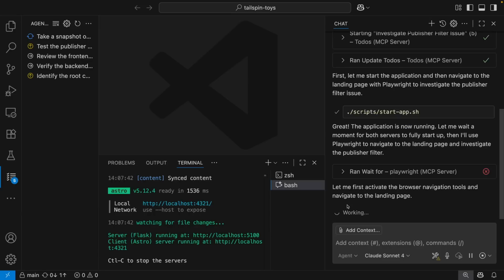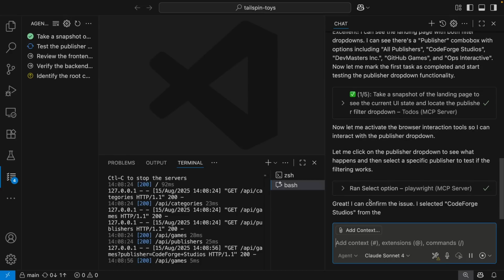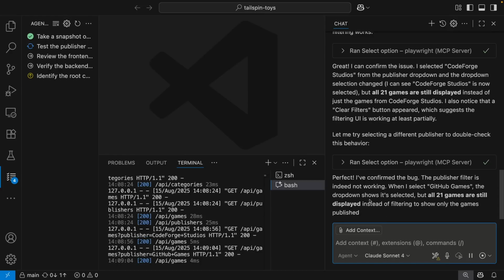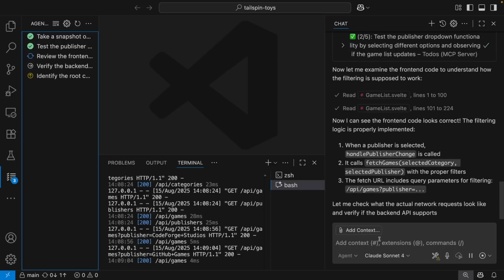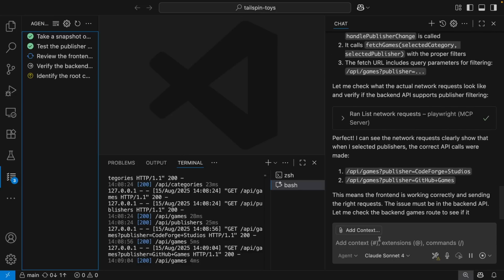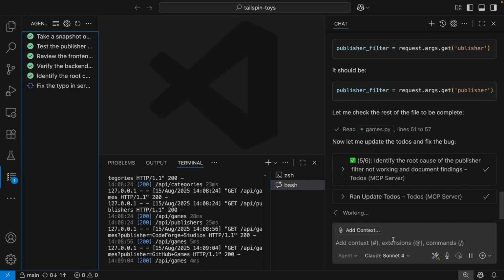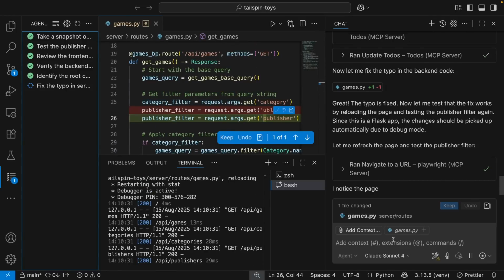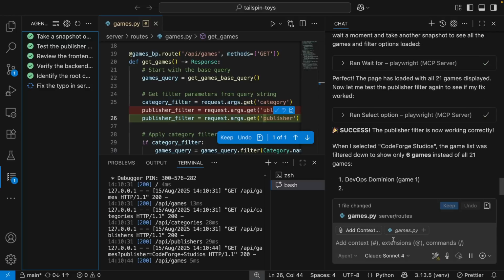Automate debugging with the Playwright MCP server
The Playwright MCP server helps Copilot do more than just run tests. It can confirm and resolve bugs too. In this demo, we’ve shared a bug report with Copilot Agent Mode. Copilot used Playwright to reproduce the issue, confirm the bug, explore the project, find the root cause, apply the fix, and verify it worked.

MCP servers expand what Copilot Agent Mode can do by giving it new skills as an AI peer programmer.

00:00 Debugging with Playwright MCP Server
00:42 Checking Frontend & Network
01:18 Fixing the Bug